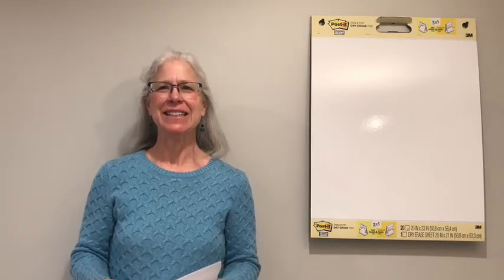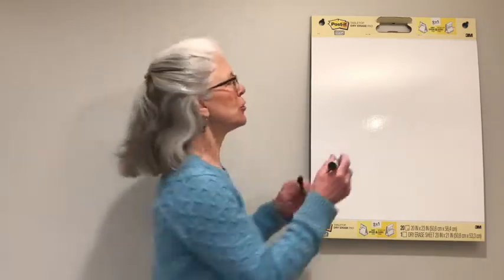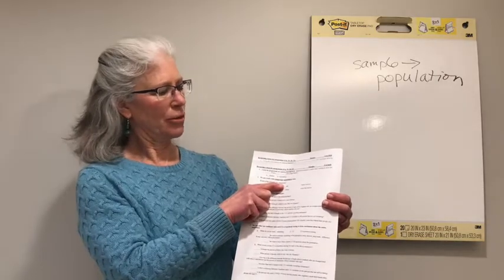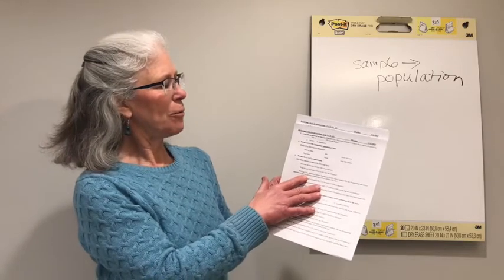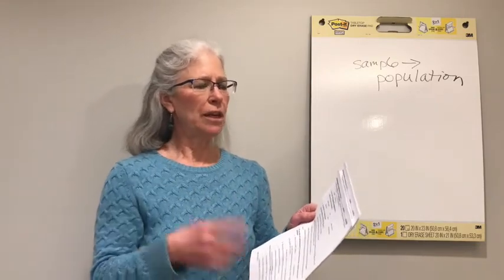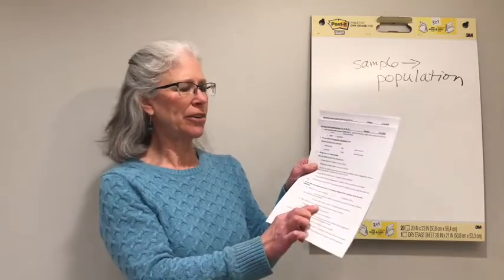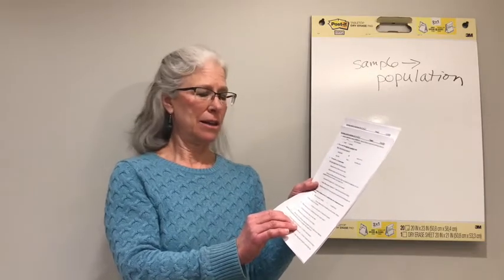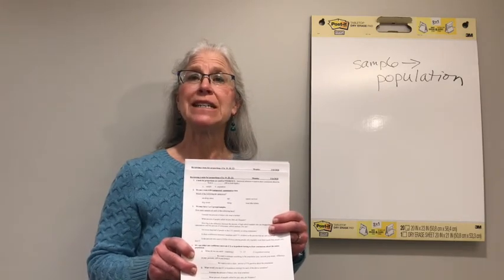1.1 overview of Ch. 19, 20, 22